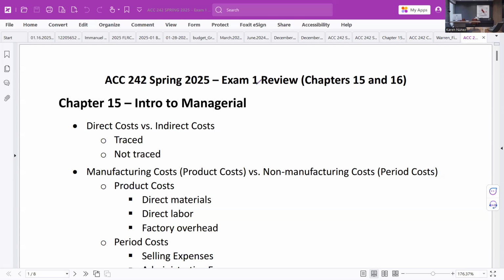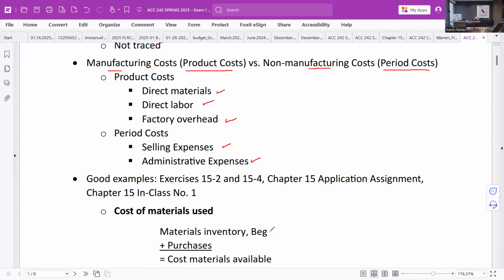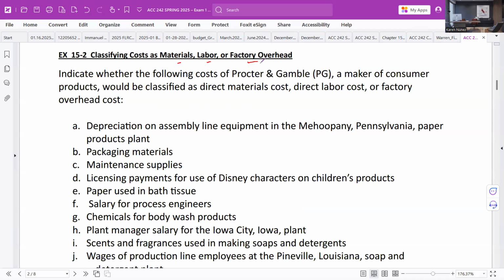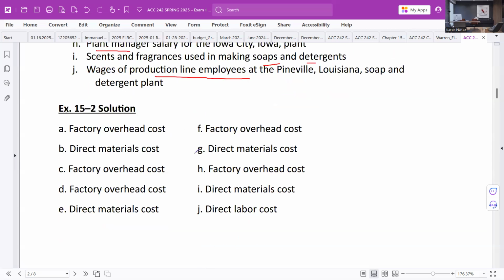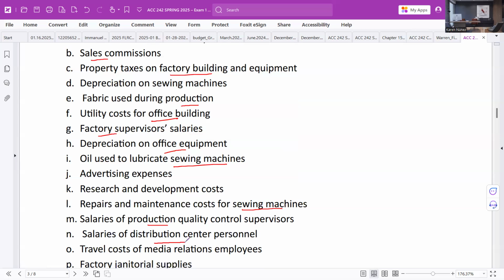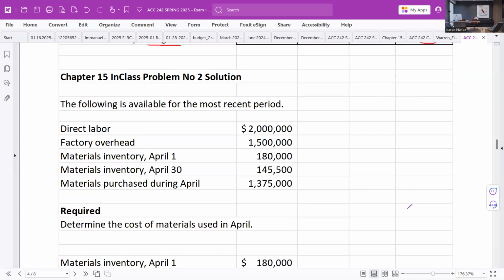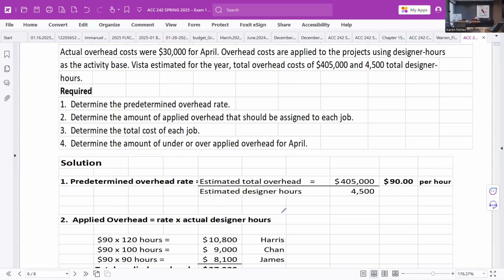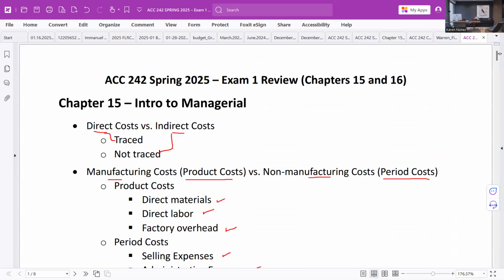ACC 242 Exam 1 Review (Chapters 15 and 16)